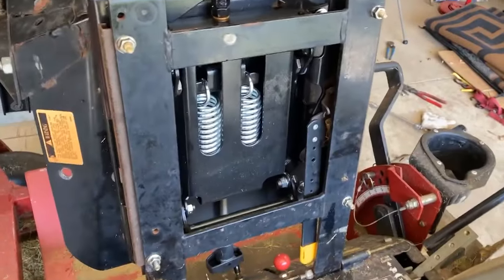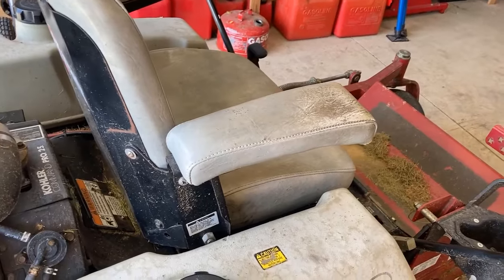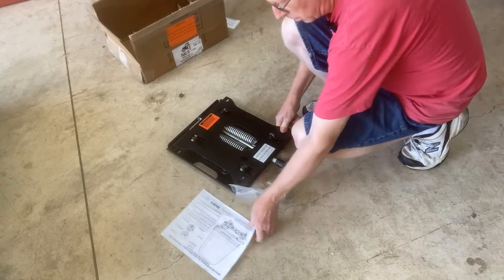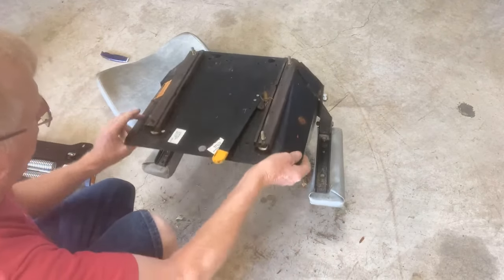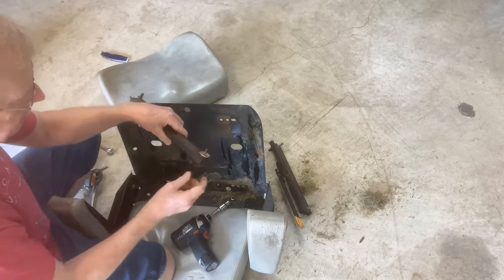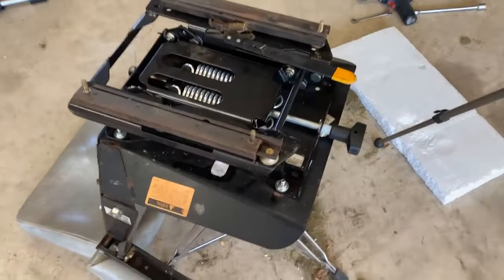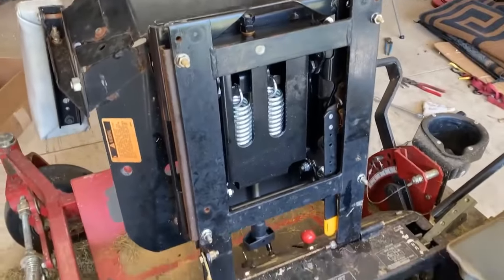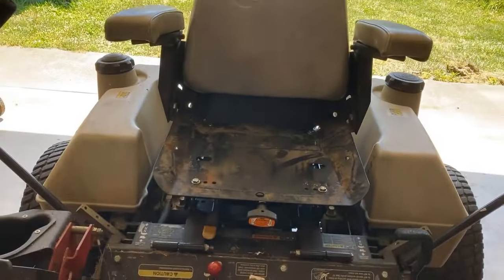Zero Turn Suspension Seat Upgrade! Exmark - Scag - Toro - Cub Cadet and Others!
Will suspension make a difference? Let's find out!
Here is where to get yours